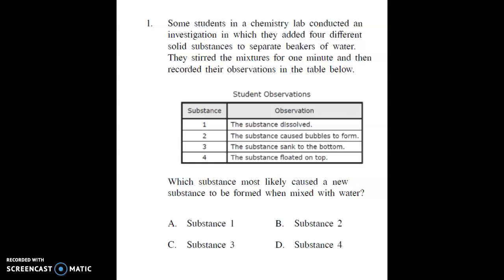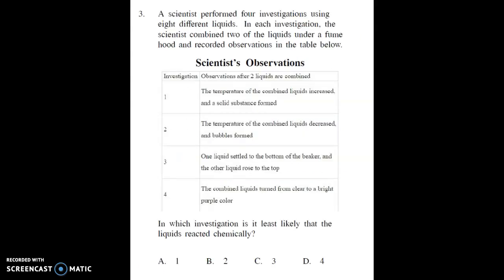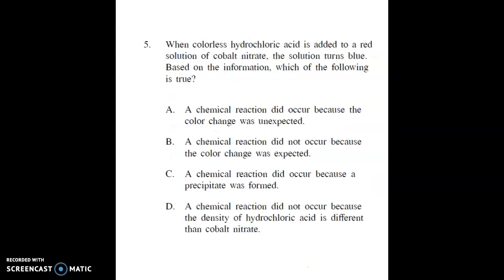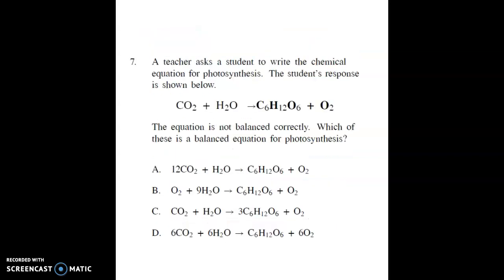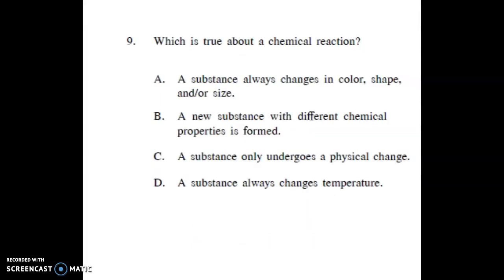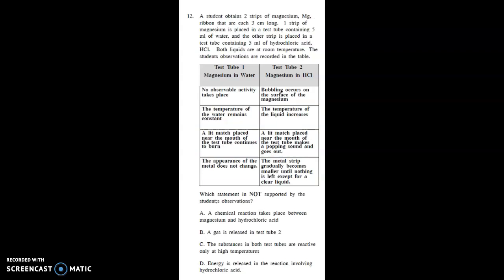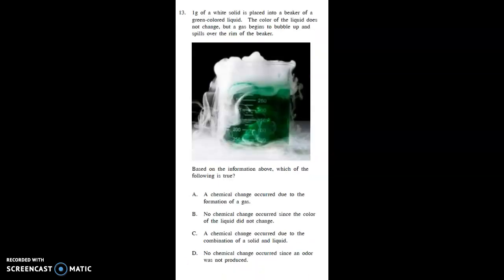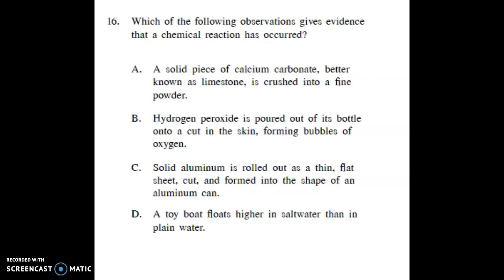8.5E Chemical Reaction Quiz 2020